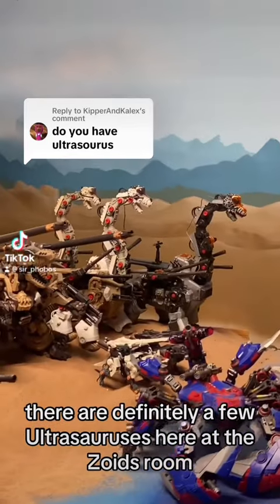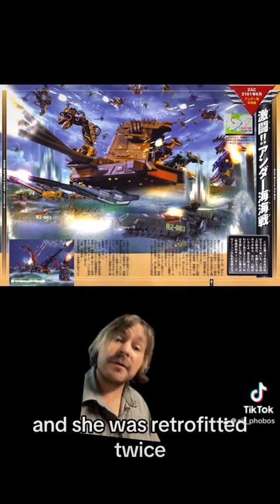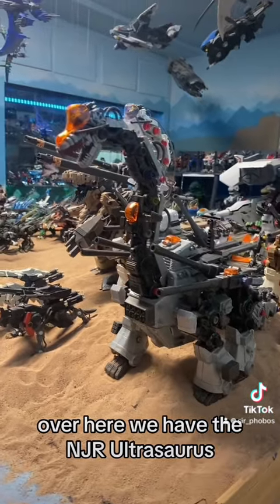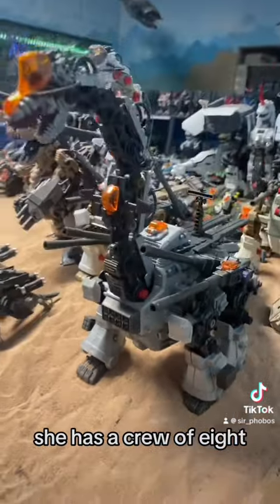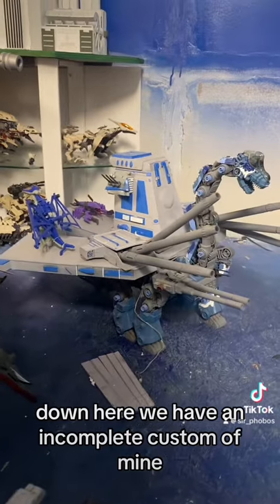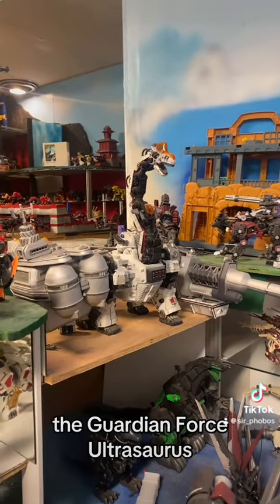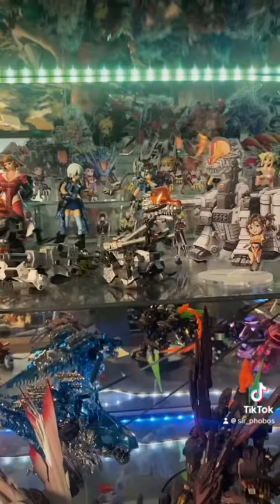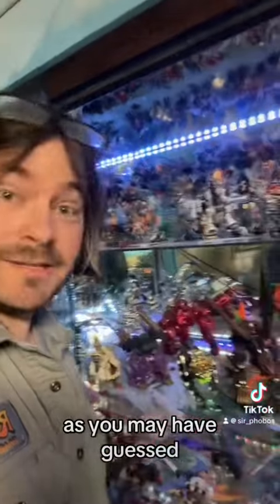Ultrasaurus?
Request to see the Zoids Ultrasaurus!